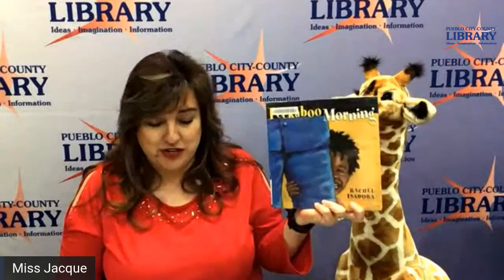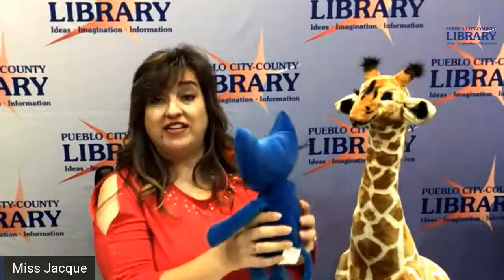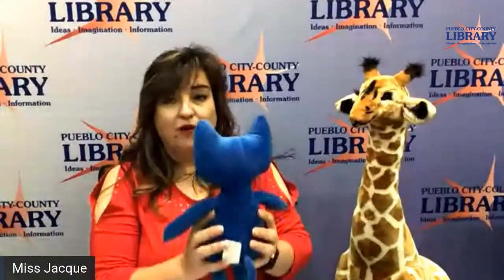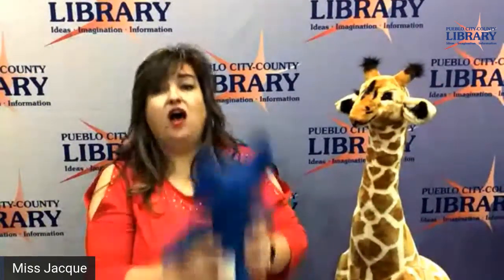Baby Storytime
Join us for Baby Storytime live from Rawlings Library!